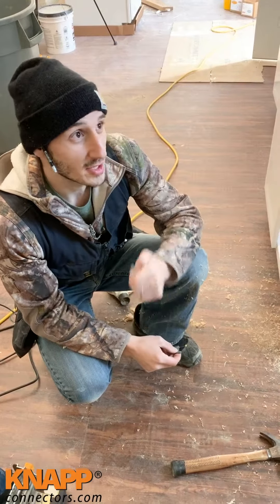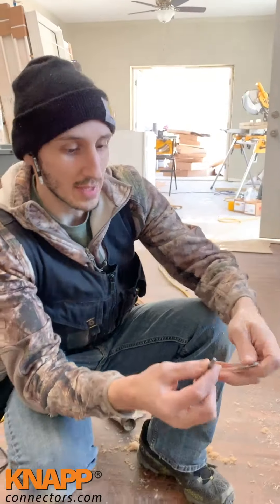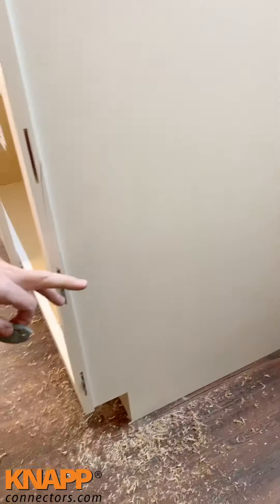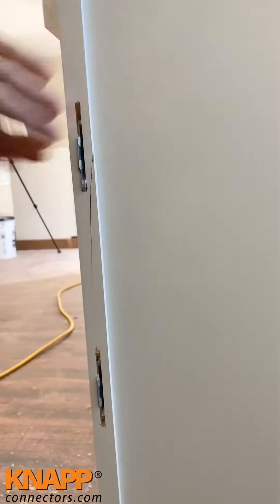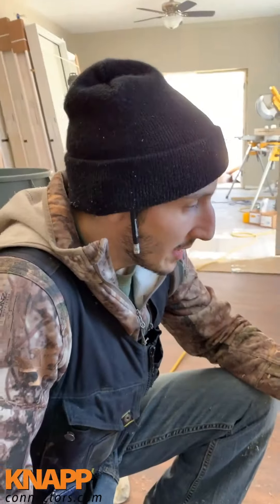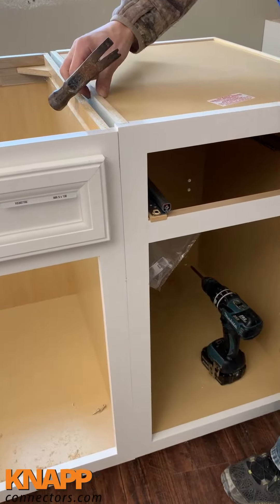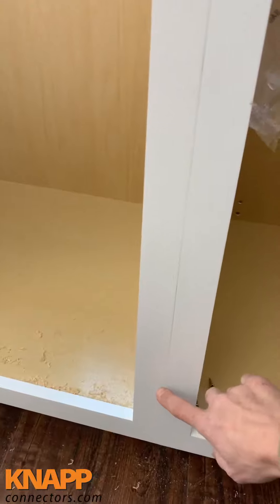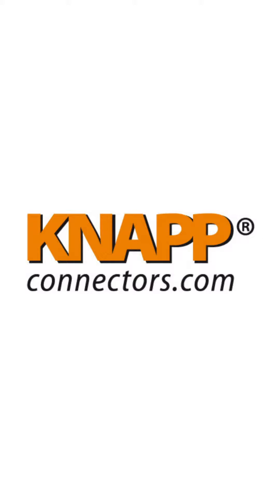Joining cabinets by attaching face frames - SILVER Biscuit Connector!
A simple and easy solution to attach cabinet face frames using the SILVER Biscuit Connector. No need to align, clamp, and screw your face frames together anymore! Your time is worth saving, so get the SILVER today at KNAPPconnectors.com.